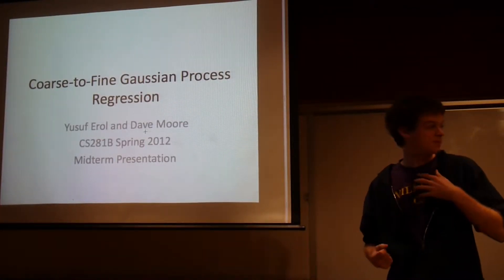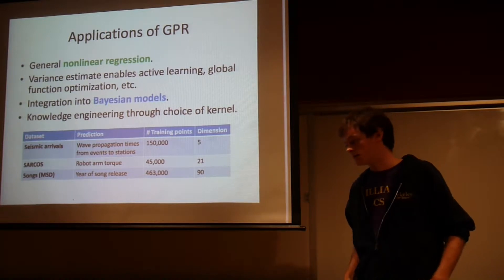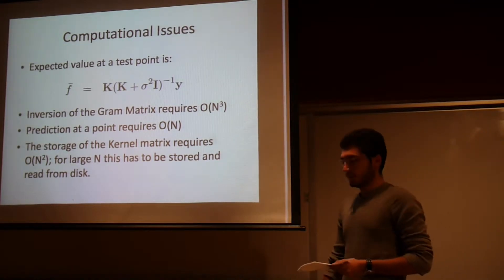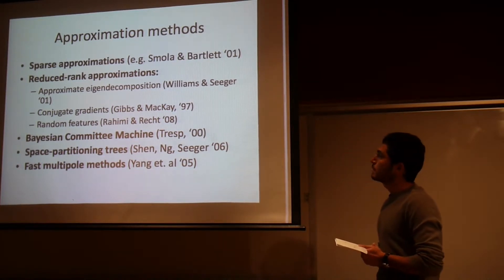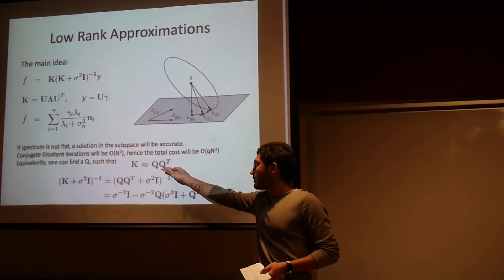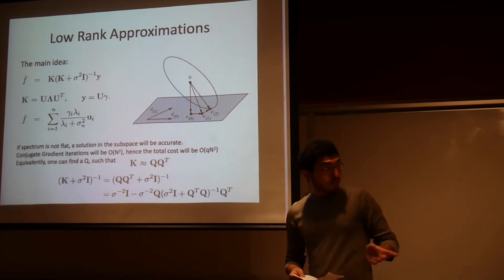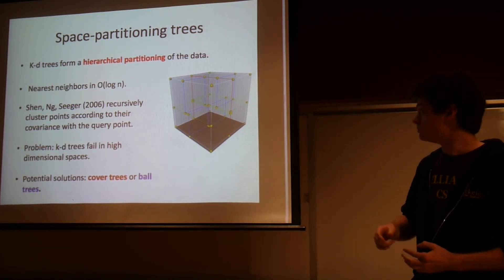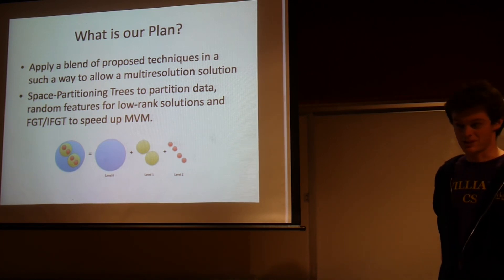Midterm project presentation 4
Scalable Machine Learning Class midterm project presentations